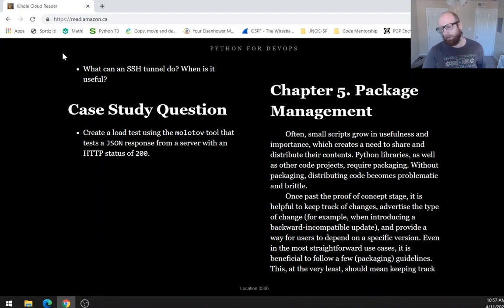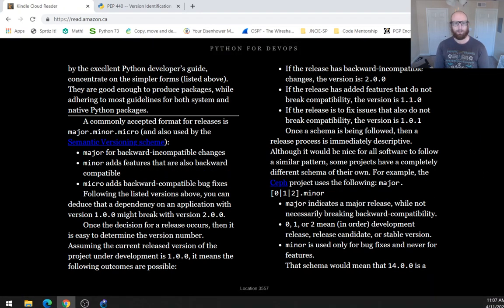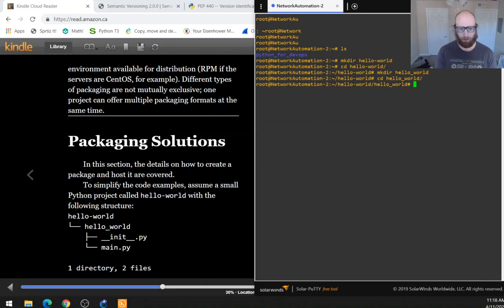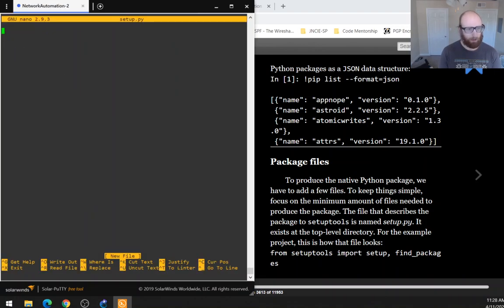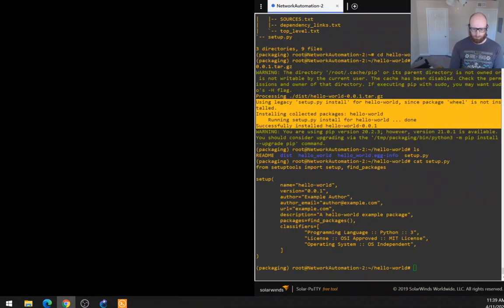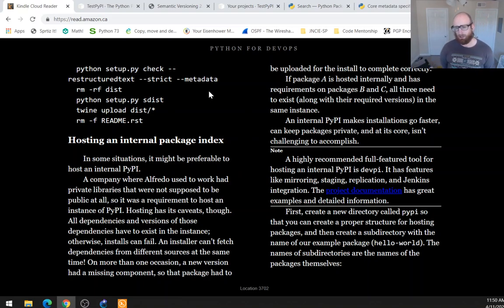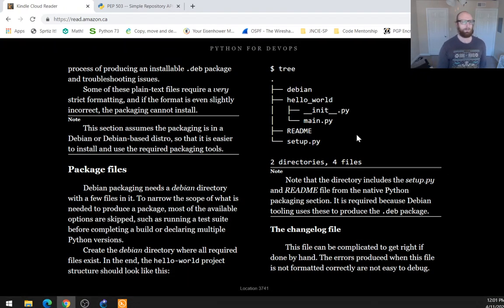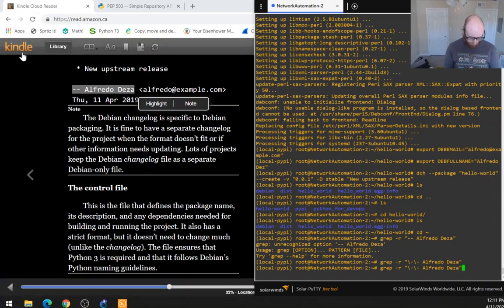Python for DevOps: Chapter 5 Part 1